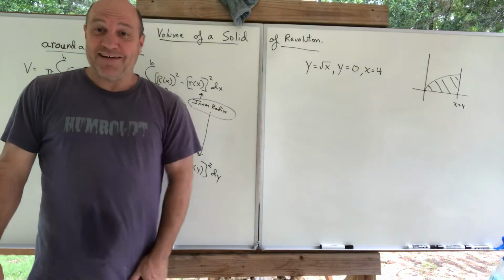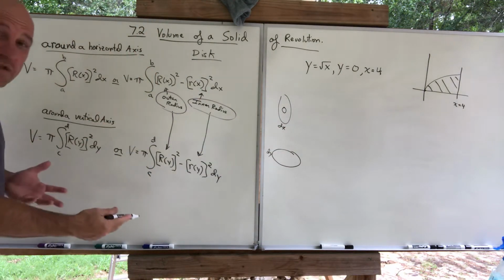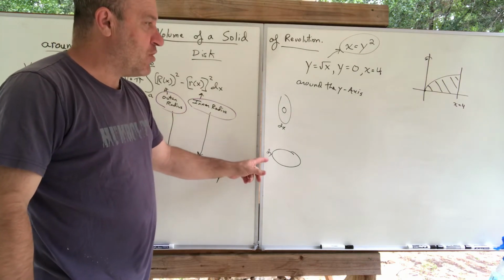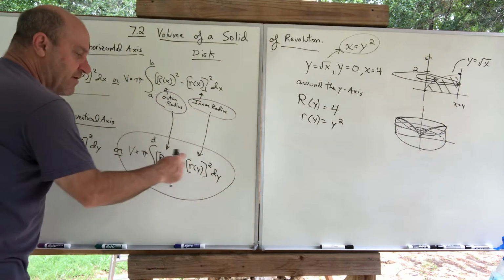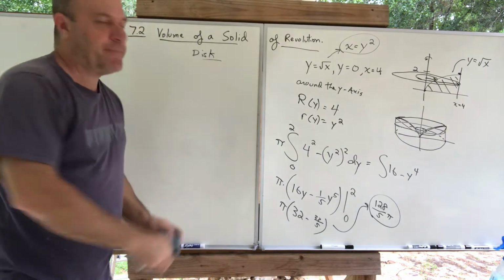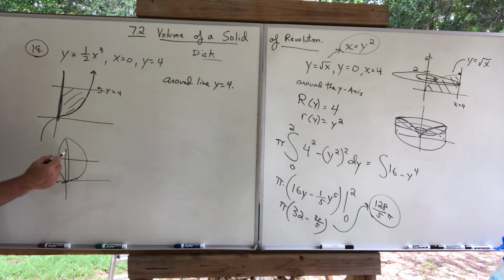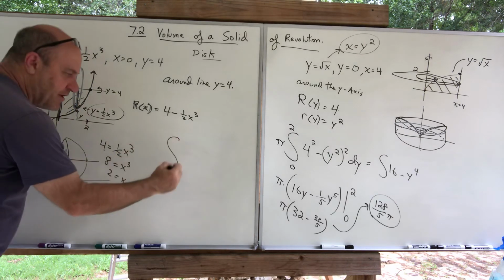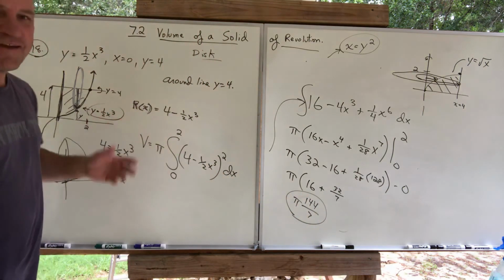Calculus 2, Ch 7.2, Disk method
Volume with the Disk method